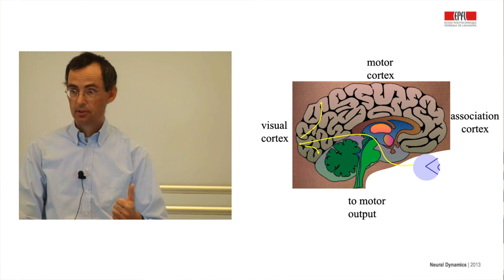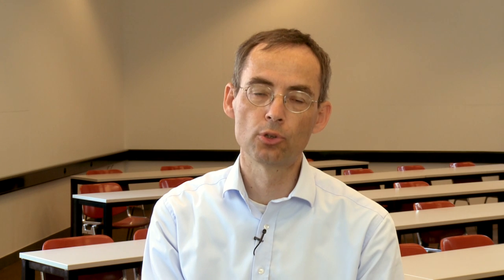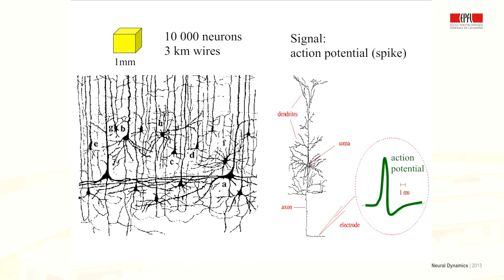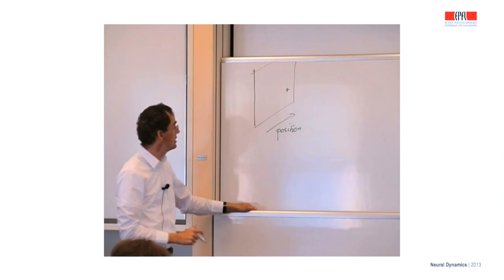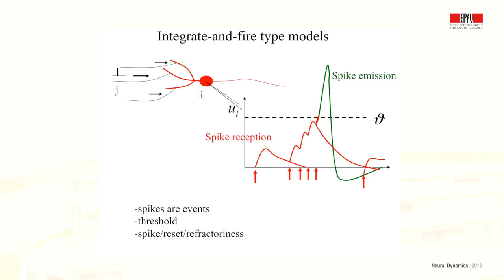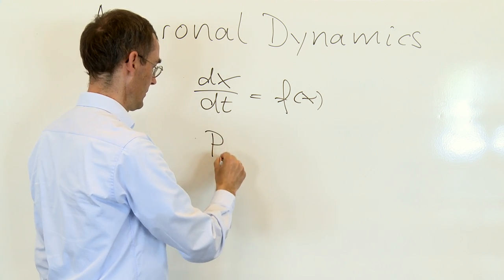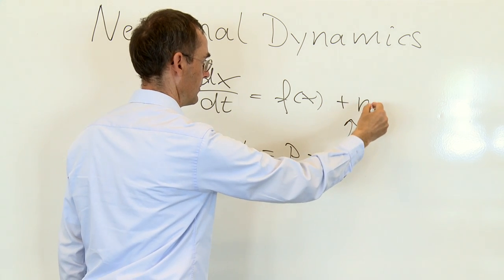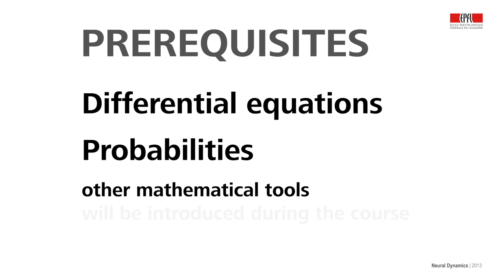Neuronal Dynamics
The activity of neurons in the brain and the code used by these neurons is described by mathematical neuron models at different levels of detail.

This course gives an introduction to the field of theoretical and computational neuroscience with a focus on models of single neurons. Neurons encode information about stimuli in a sequence of short electrical pulses (spikes). Students will learn how mathematical tools such as differential equations, phase plane analysis, separation of time scales, and stochastic processes can be used to understand the dynamics of neurons and the neural code.